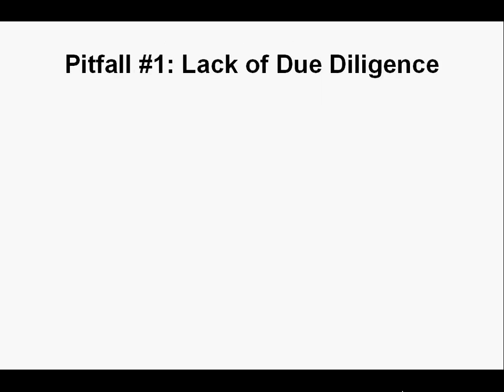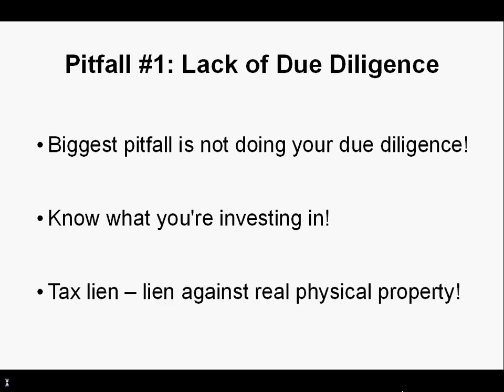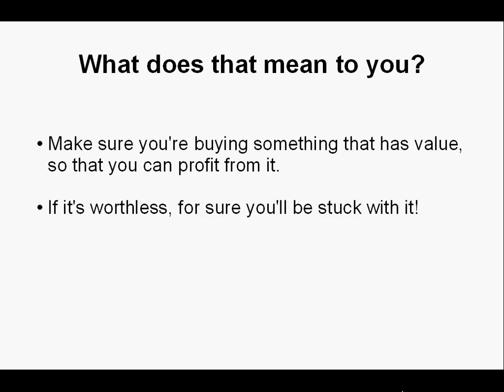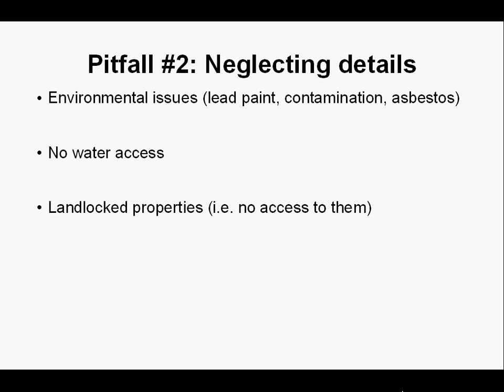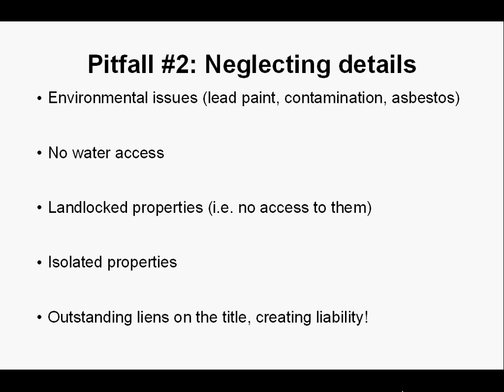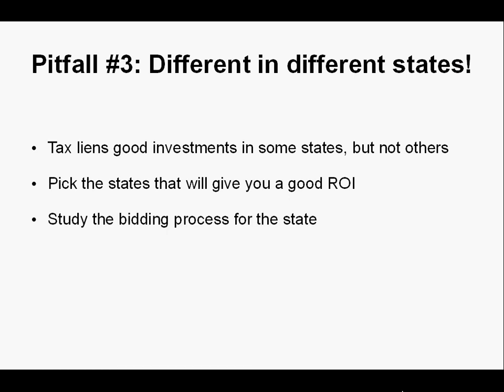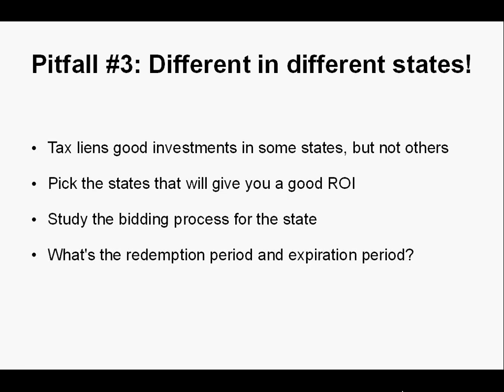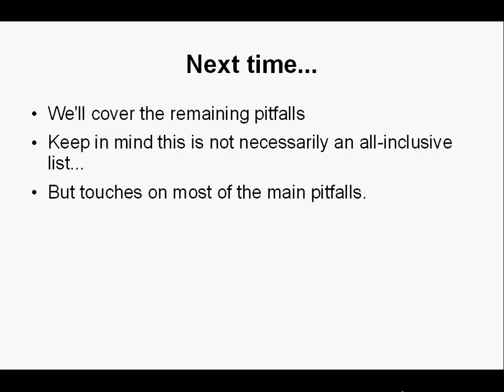Tax Lien Investing - Part 5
This video is all about the pitfalls to avoid when purchasing tax liens.  Tax lien certificates risk does exist, but can be greatly minimized if you avoid these "don'ts" in your tax lien investing.  Keep in mind that tax lien investments are one of the safest investments you can pursue, and so just learn these tips on how to mitigate risk, and you'll be a pro at investing in tax liens!